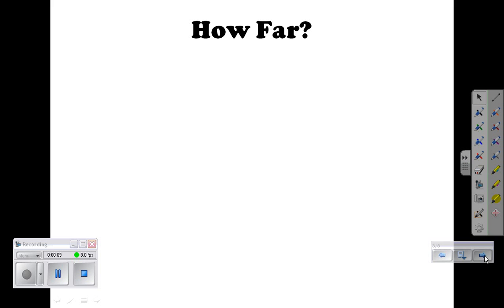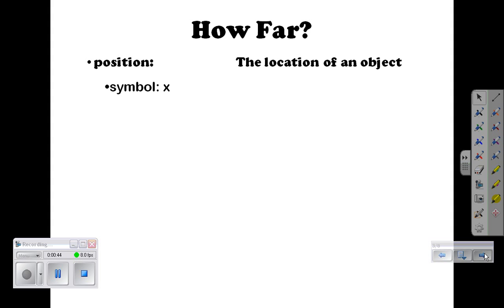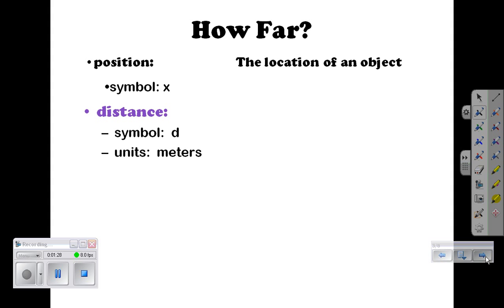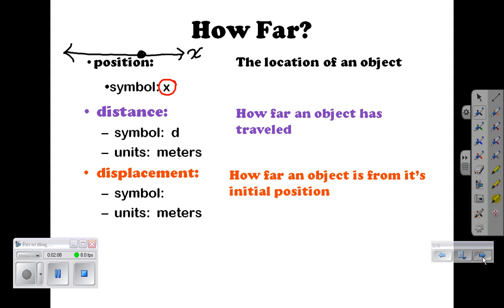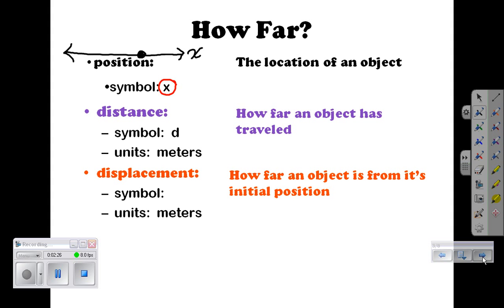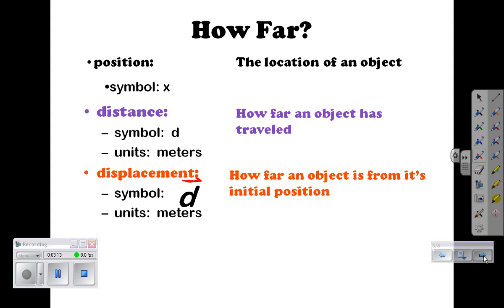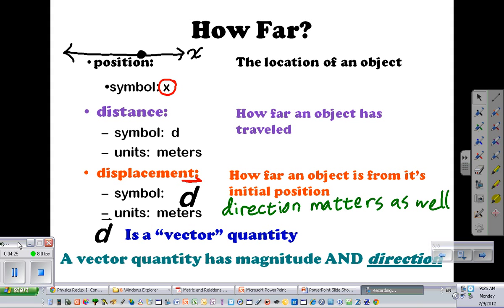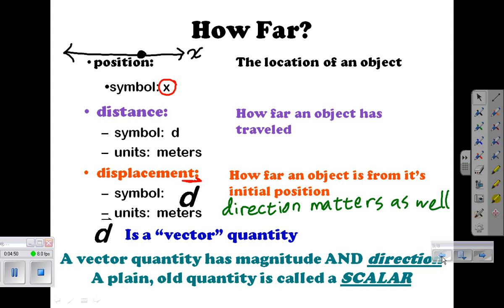Constant Velocity Notes Slide 1